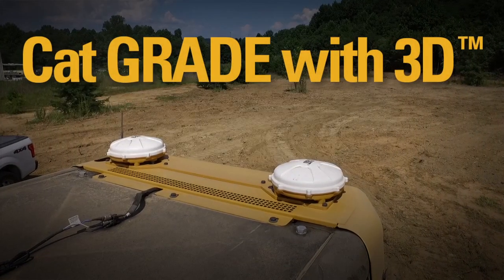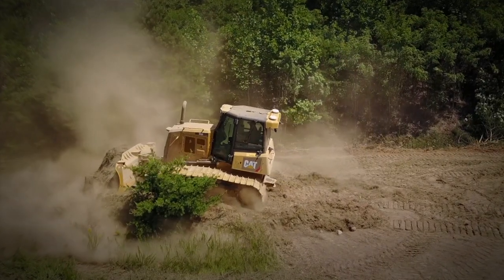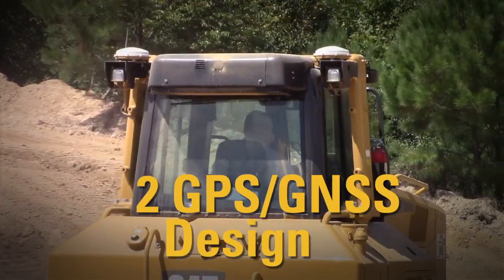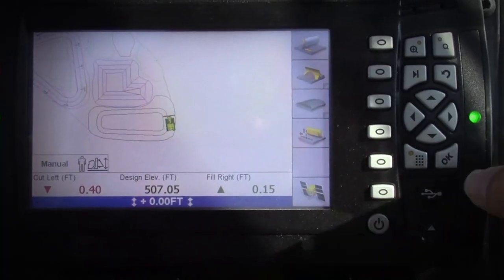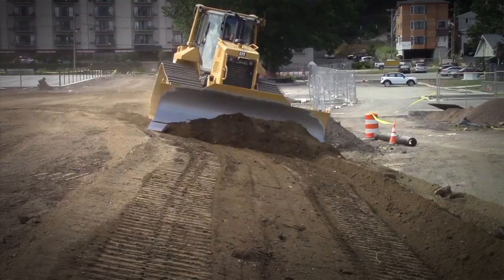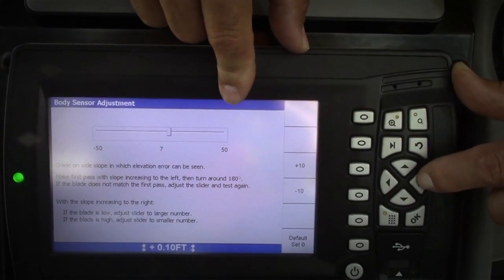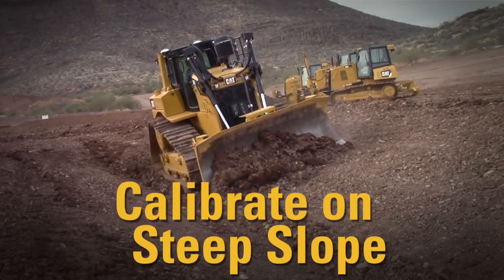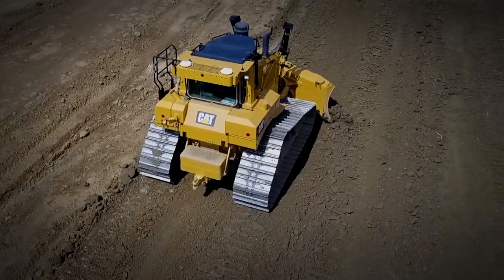Your Cat® Pro Knows Tractors | Grade with 3D - Slope Work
Find out more about Cat Grade for dozers Slope work is one of the jobs where your Cat® Grade with 3D GPS system really shines.  Increase accuracy and productivity - Save time and money - Get more out of your operators - Work more safely.